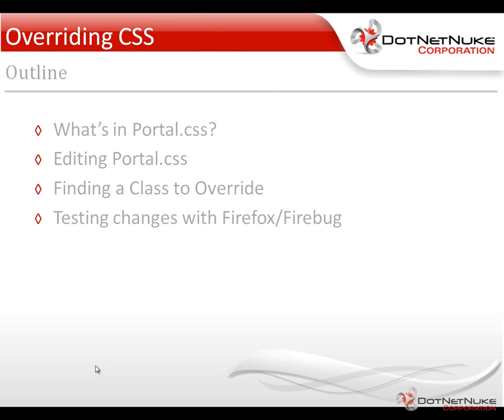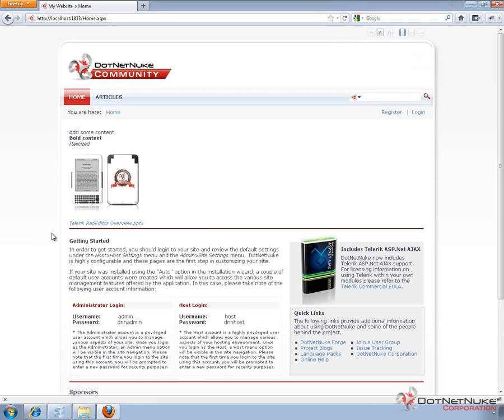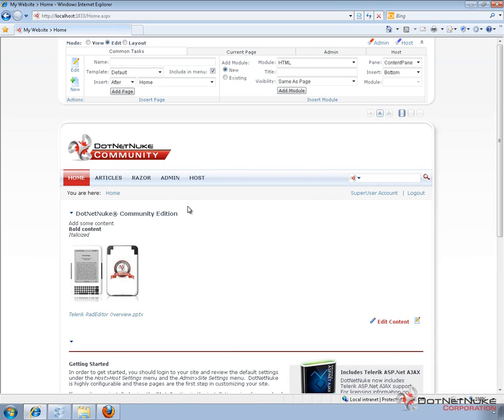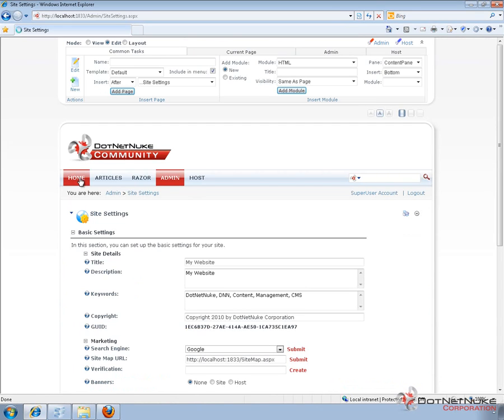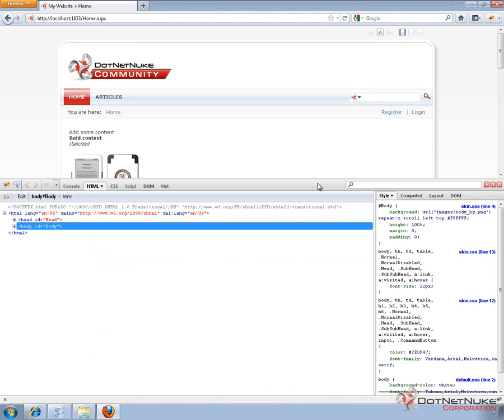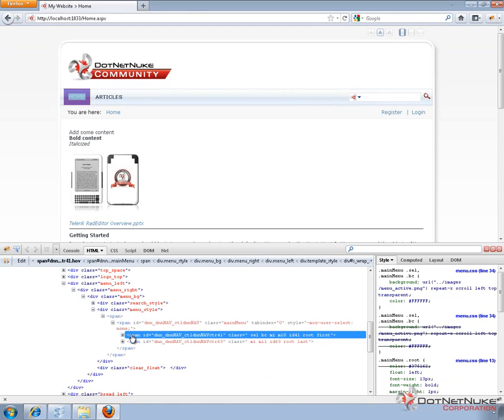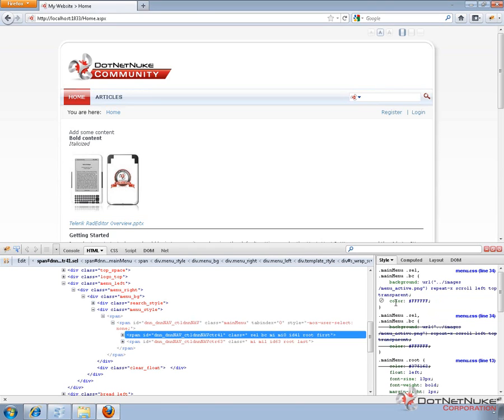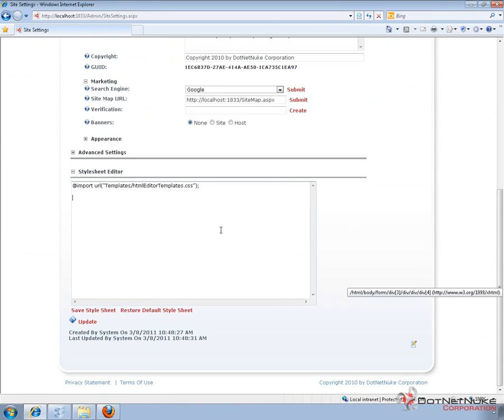Overriding CSS in DotNetNuke using PortalCSS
: Using the Portal.CSS file you can customize the way skins and modules look in DotNetNuke.